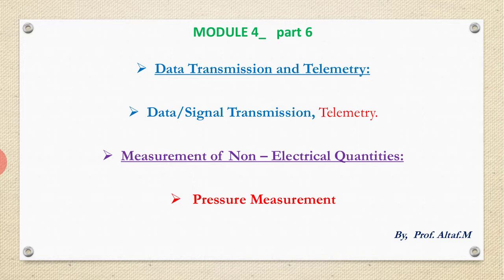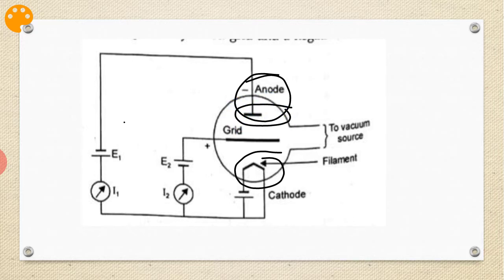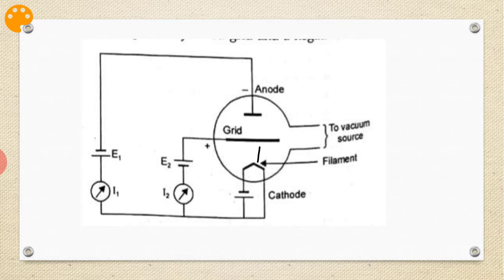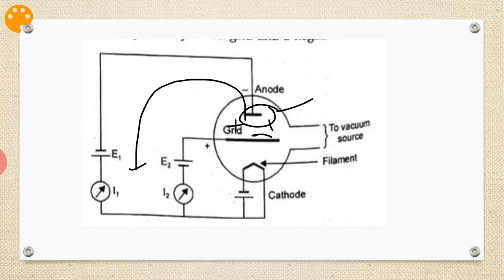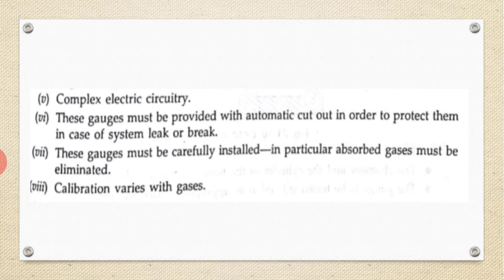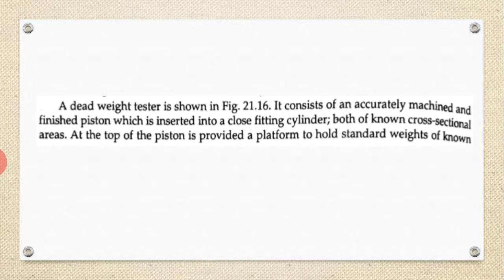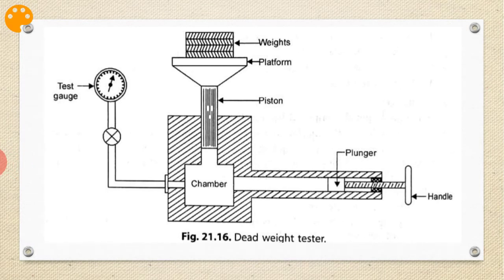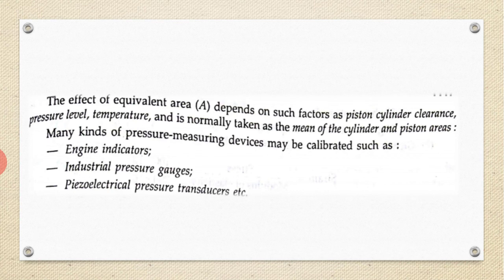S&T Module-4 part-6